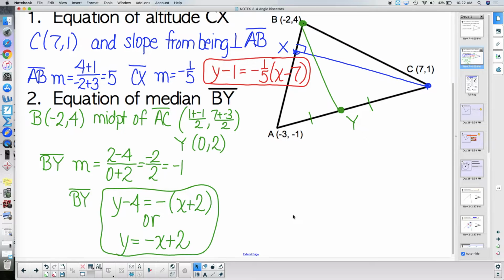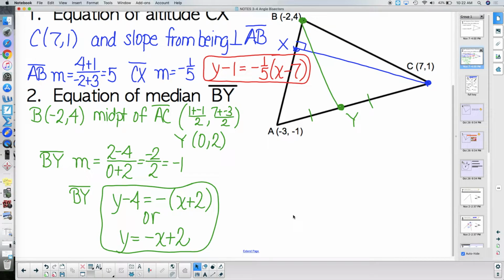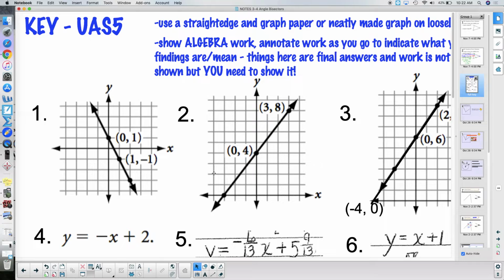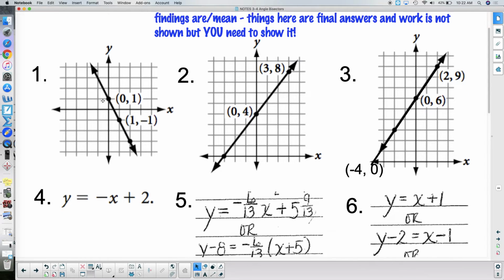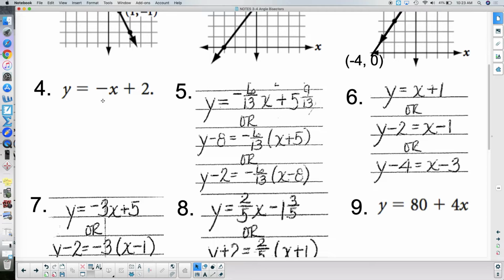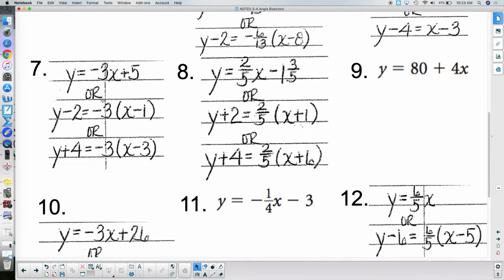HG WU & HW Check for 3 4 day